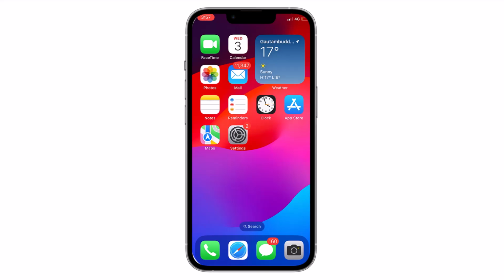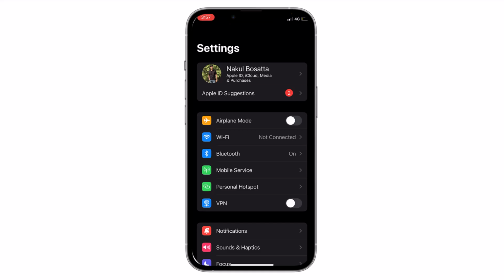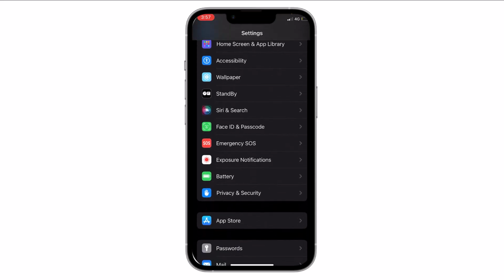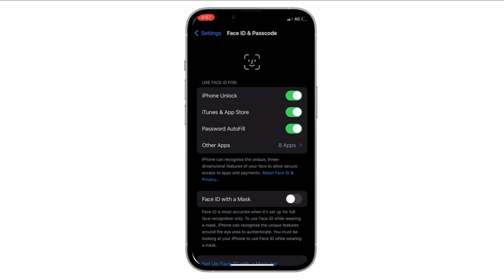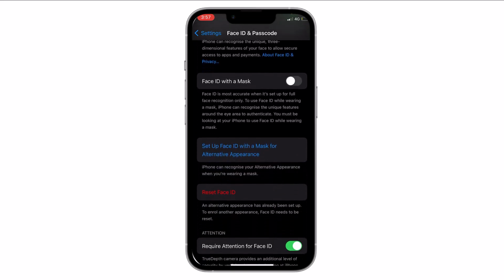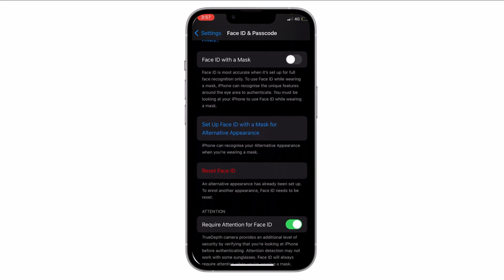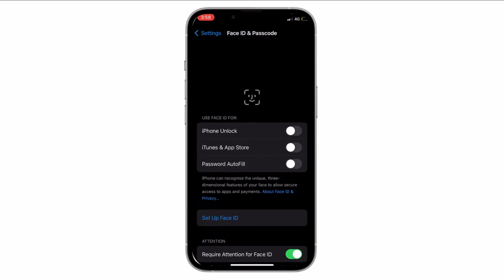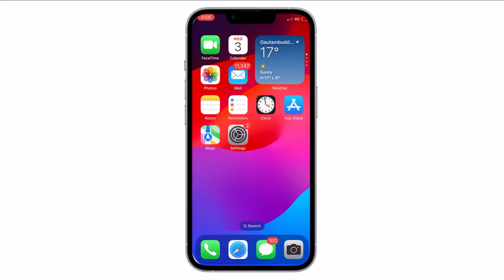How to Reset Face ID on Your iPhone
Is Face ID suddenly failing to recognize you or has it become slow and unreliable? The best and quickest way to fix most Face ID problems is to simply reset it. In this guide, we'll show you how to safely reset your Face ID and set it up again for a fresh, accurate scan.

Resetting Face ID deletes the old stored facial data and allows your iPhone to learn your face again from scratch. This is the number one troubleshooting step for any Face ID issue and can make unlocking your phone fast and seamless once more.

In this video, you will learn:

The step-by-step process to find the "Reset Face ID" option in your iPhone's settings.

How to safely delete your current Face ID data (you will need your passcode).

A full walkthrough of the process to set up Face ID again, just like when you first got your phone.

Why this is the best solution for the "Face ID is not available" error.

This guide is fully updated for September 2025 and works for all Face ID-enabled iPhones in India and worldwide.

Fix your Face ID issues in just a few minutes and get back to unlocking your iPhone with ease!

3. Hashtags